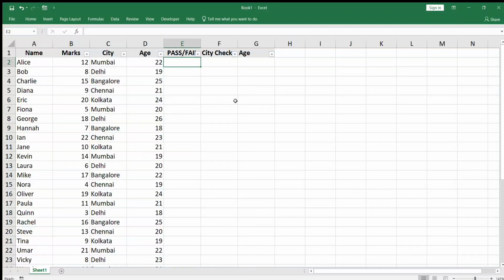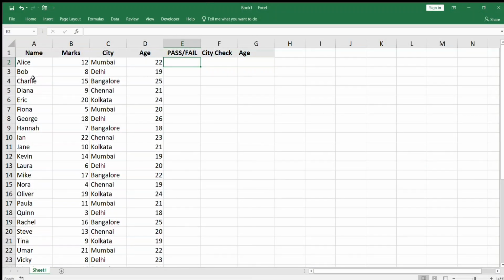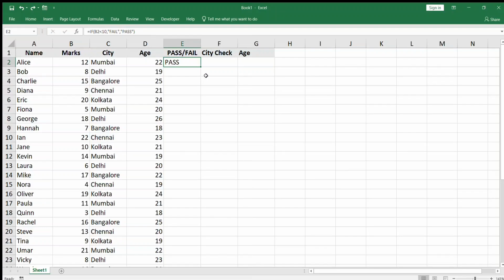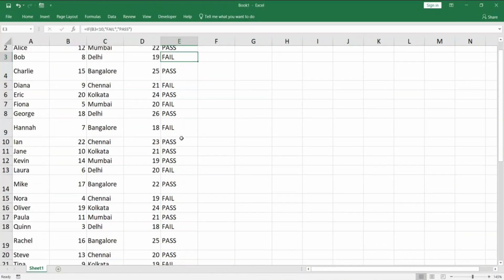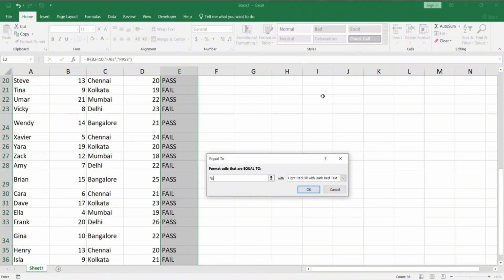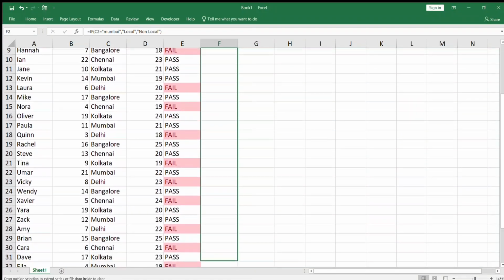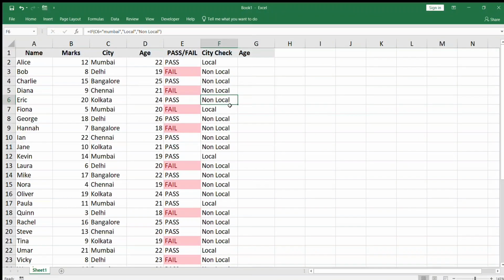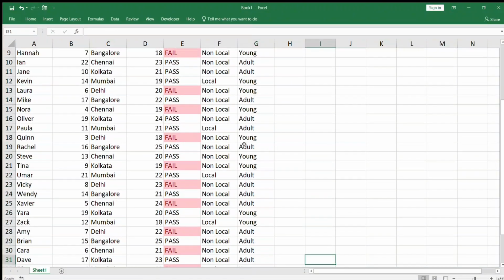IF Function in Excel Explained with Examples in Under 3 Minutes | For Beginners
Want to learn how to use the IF function in Excel? In this easy Excel tutorial for beginners, I’ll show you step-by-step how the IF formula works in Excel with simple examples. The IF statement in Excel helps you make decisions by checking whether a condition is true or false.

If you're new to Excel or just want to improve your Excel formula skills, this video is perfect for you. You’ll also see how to use nested IF functions and avoid common mistakes many beginners make.

By the end of this video, you'll be able to use the IF condition in Excel like a pro and apply it in your own spreadsheets.